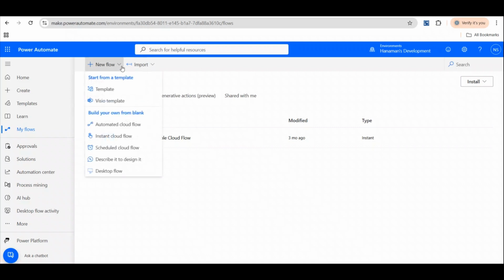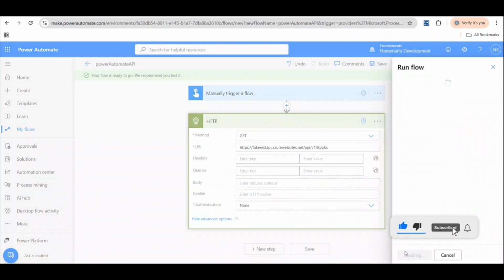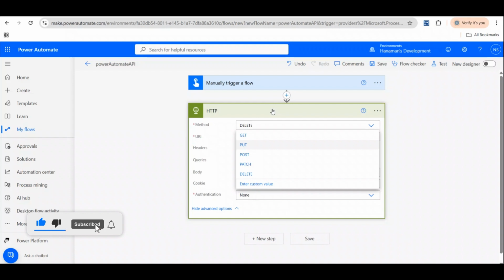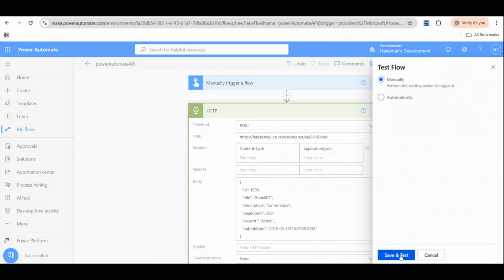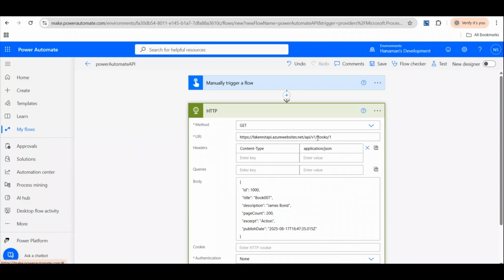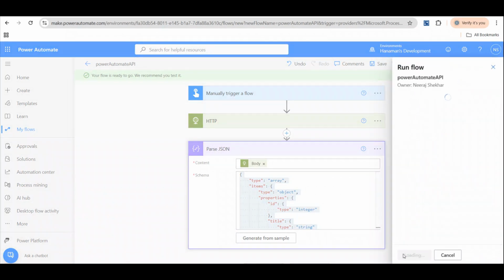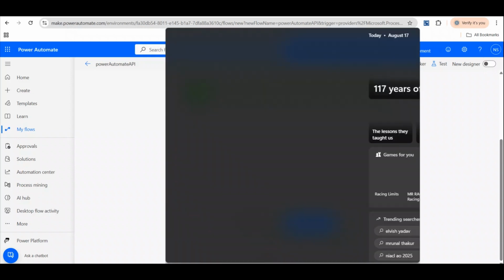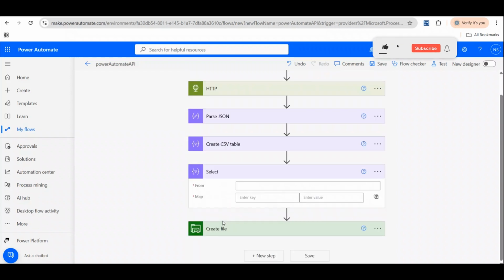Rest API in Power Automate | Calling API in Power Automate Cloud.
In this Video we will see how we can call Rest API in Power Automate.